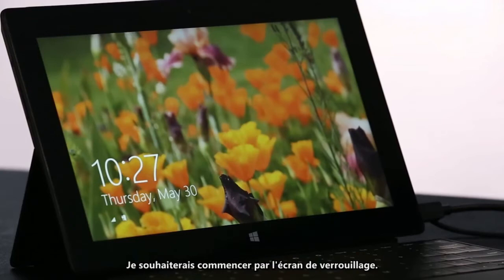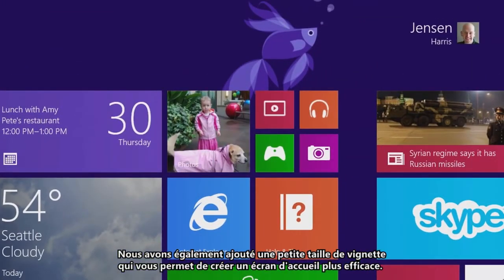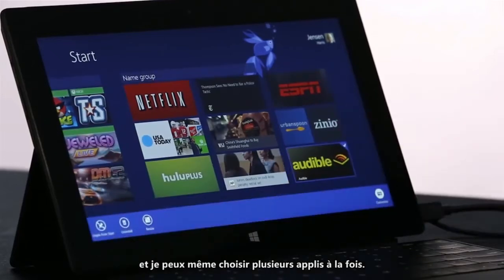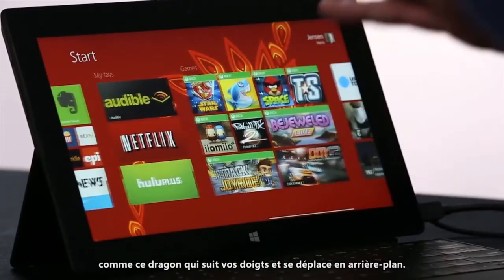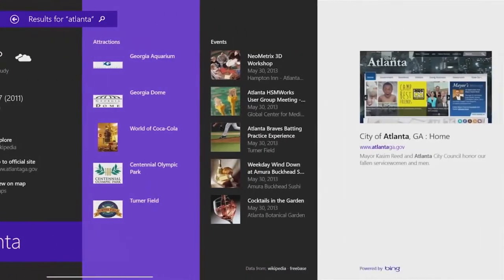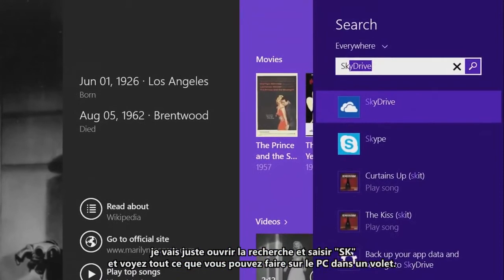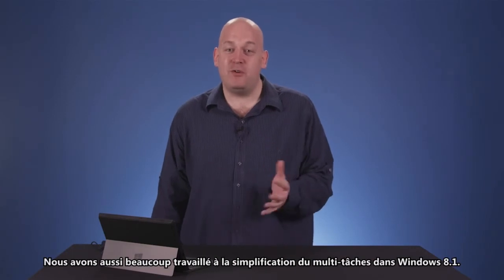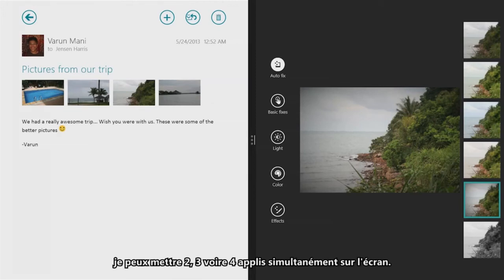Mise à jour Windows 8.1 : les point sur les nouveautés